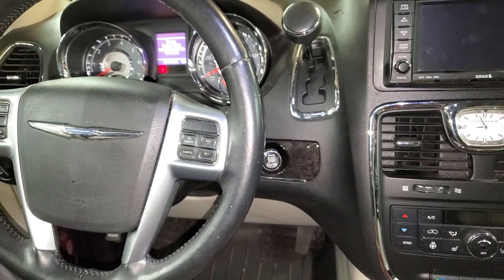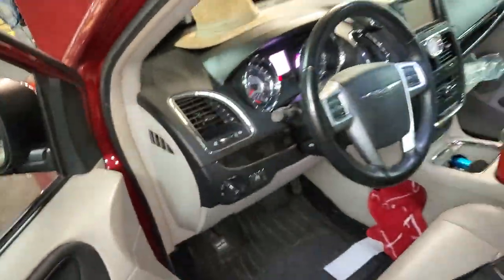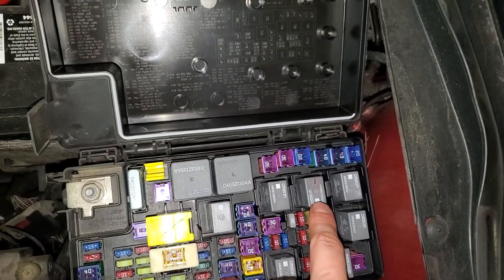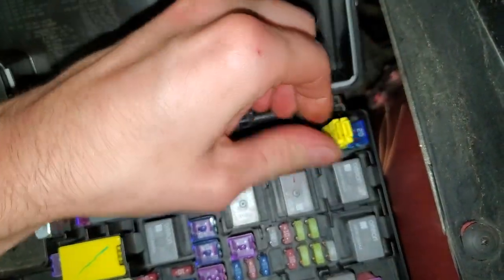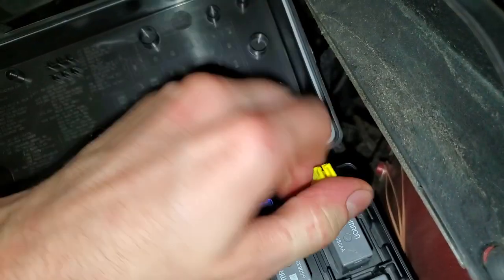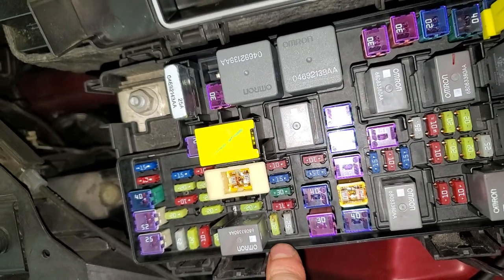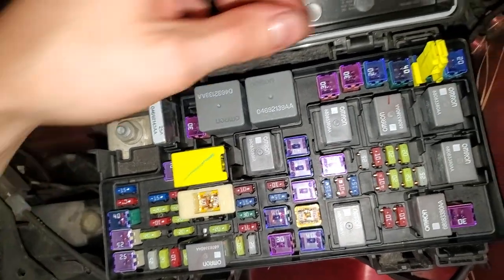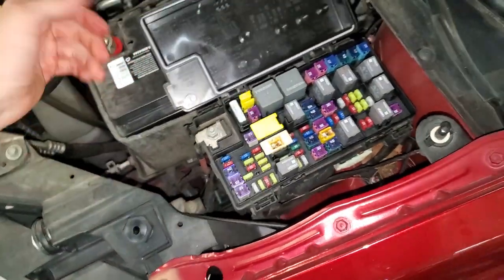2013 Town and Country Starter Fuse, Starter Relay Fuel Pump Fuse and others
Using this 2013 Town and Country aka a Grand Caravan, I show you some important fuses and relays for you to check when your engine is not starting or cranking